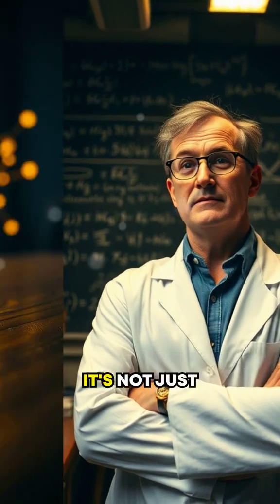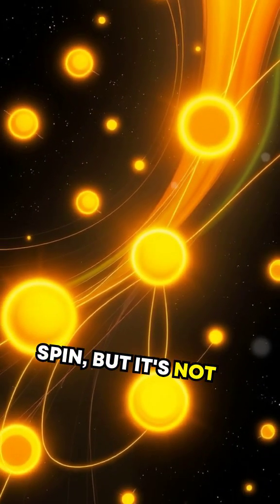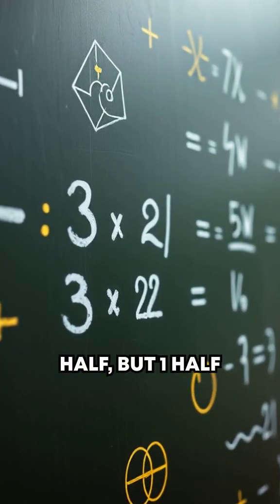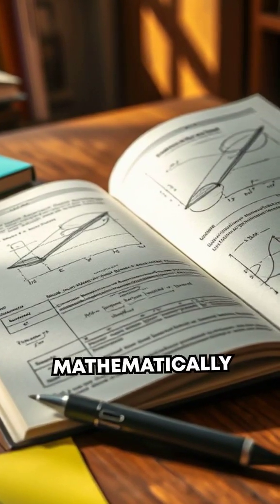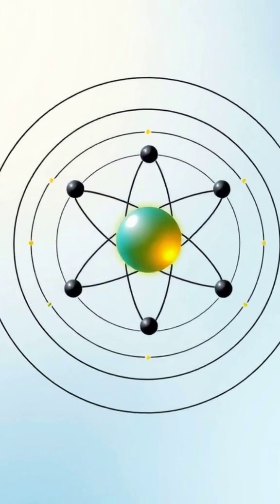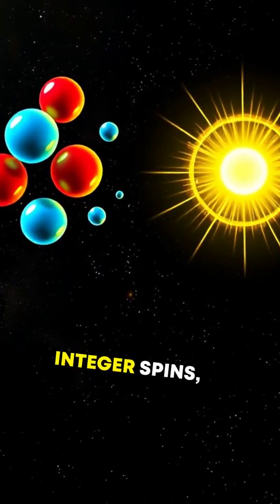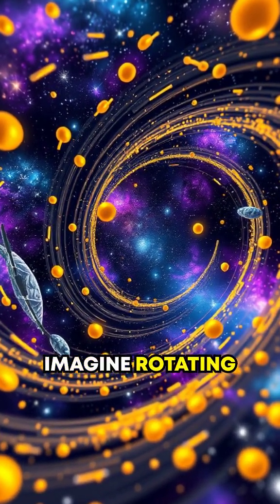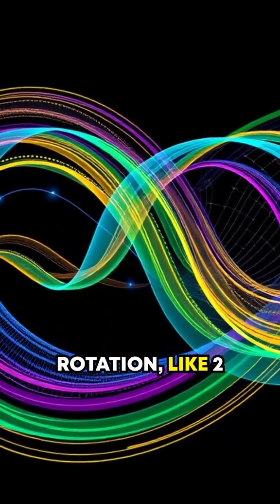Is Spin Real or Abstract? The Half-Integer Mystery (Fast Breakdown) Quantum 🔍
Got another crazy question for me? Drop it below starting with "QUESTION"—that's Q-U-E-S-T-I-O-N in brackets—and let’s dive in! Think you know quantum spin? It's deeper, stranger, and more fascinating than you'd believe!

Okay, so let’s talk about spin—it’s not just about spinning tops. In quantum physics, particles like electrons have spin, but it’s NOT what you think. Spin isn’t an actual rotation—it’s a quantum property that’s way more abstract. Here’s the kicker: electrons have a spin value of one-half. But one-half what? Turns out, spin has no classical equivalent. It’s tied to fundamental symmetries in space and described mathematically by group theory—yeah, group theory, like in advanced math. And this half-integer spin? It means electrons are fermions, which obey the Pauli exclusion principle. This is why atoms don’t collapse, by the way! In contrast, particles with integer spins, like photons, are bosons and can pile up together. Still with me? To picture it: imagine rotating a particle in 3D space. An electron’s wavefunction only “resets” after a full double rotation—like two full spins! This baffled physicists for decades. Spin’s mystery drives technologies like MRI and even quantum computing. Yeah, it’s abstract, but it’s foundational! Want more deep dives like this?